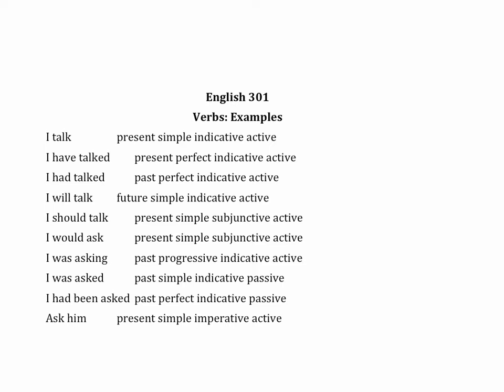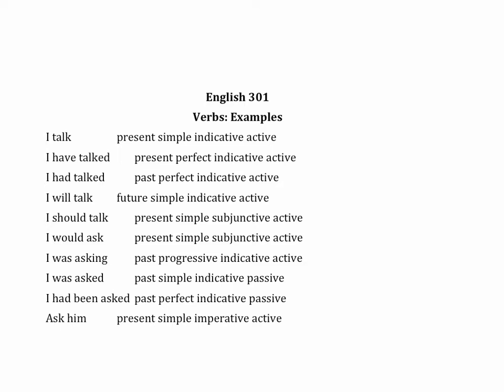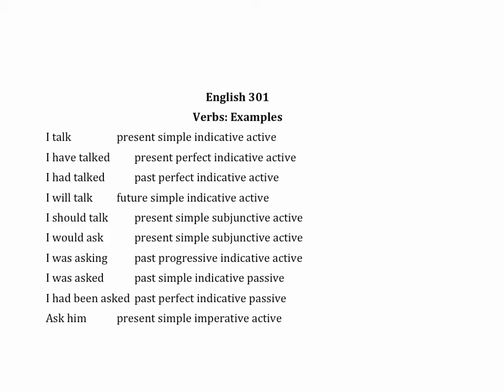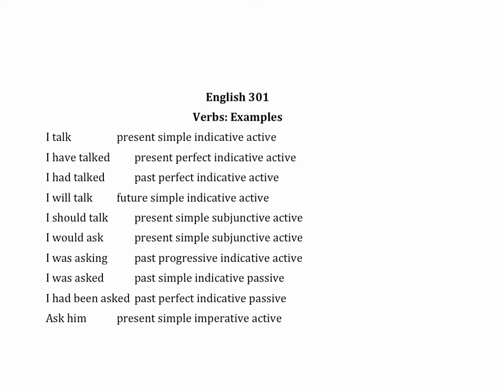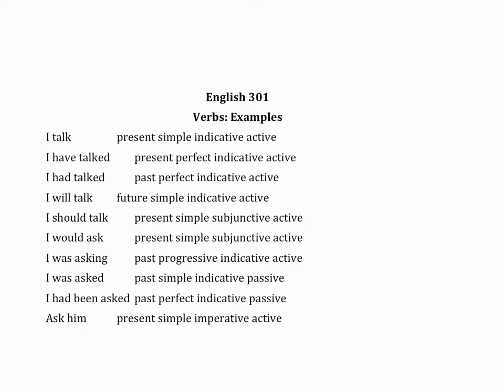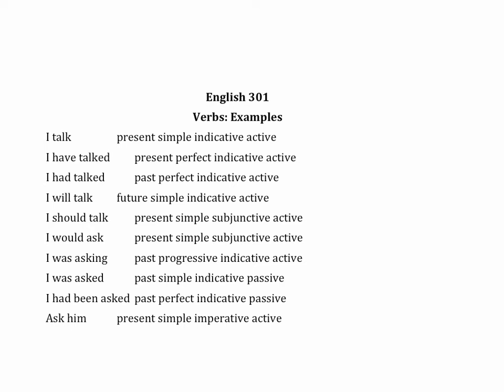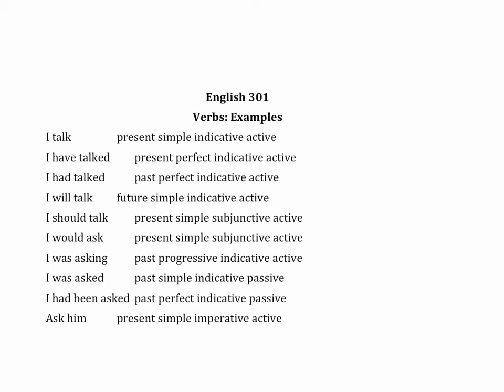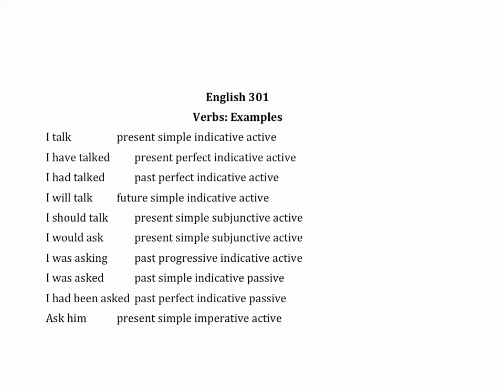ENG301Vid3Part2 Verbs ExamplesQT